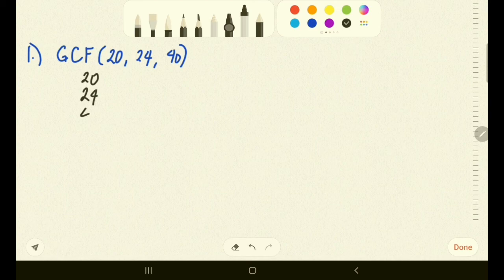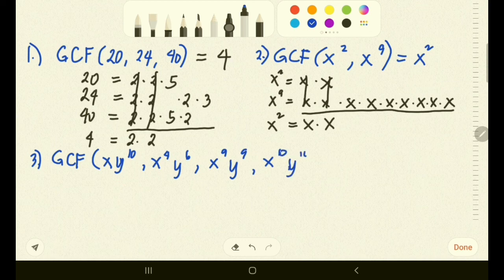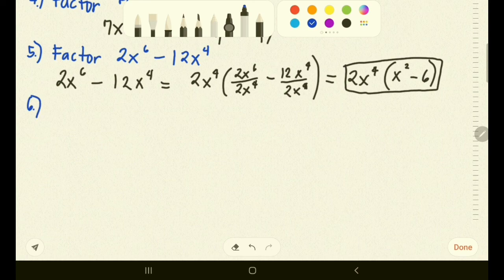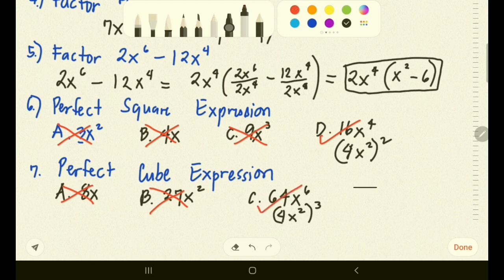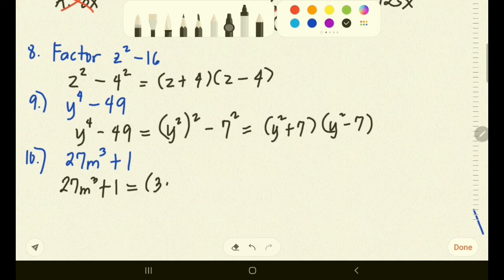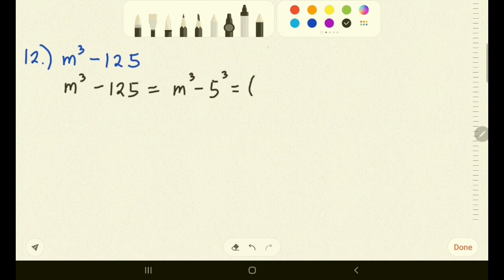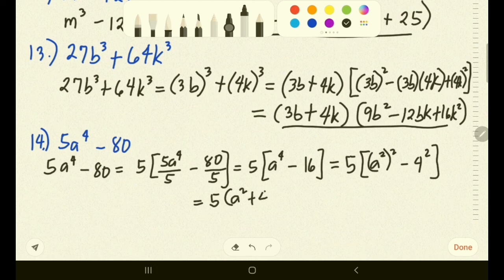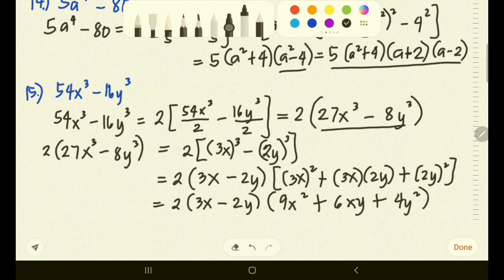Exercises on Factoring Polynomial (GCMF, Difference of Two Squares, Sum and Difference of Two Cubes